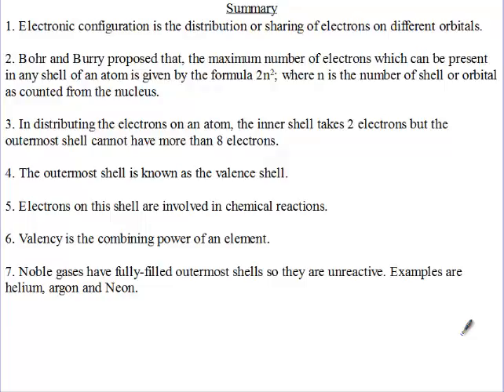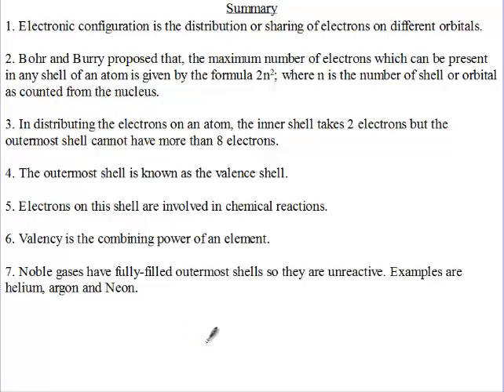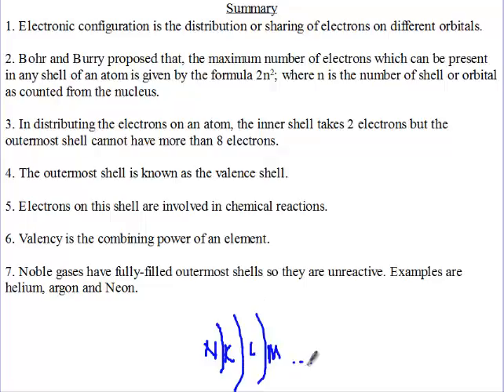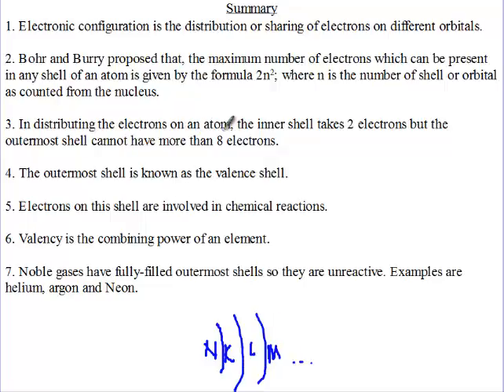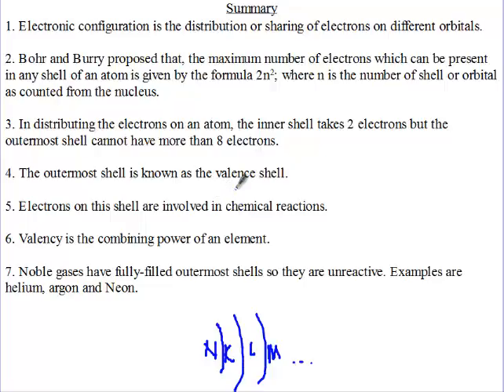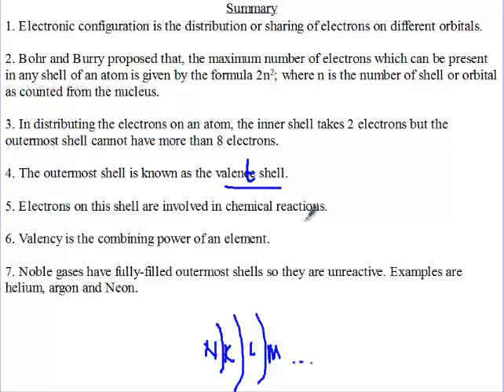Siba Learning Zone - Summary of Electron Configuration